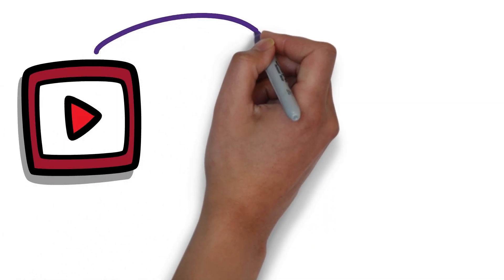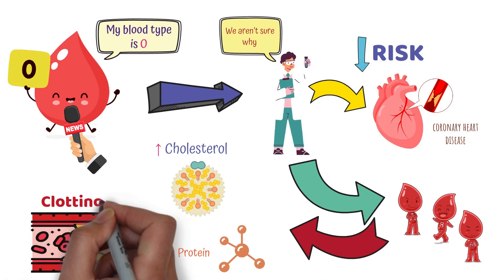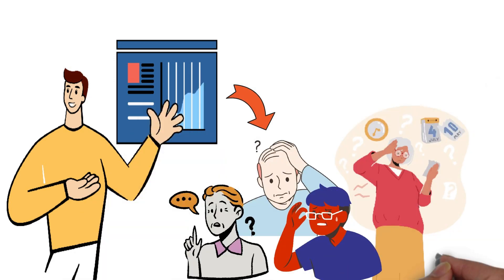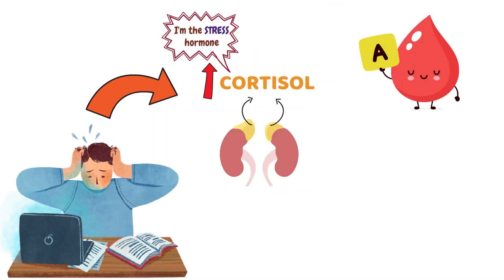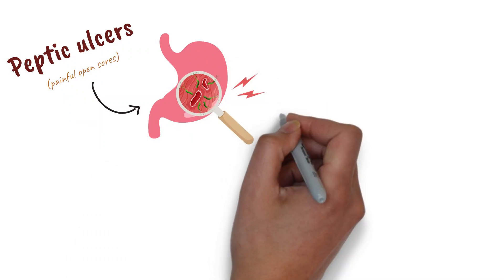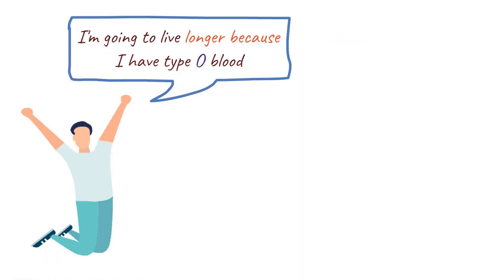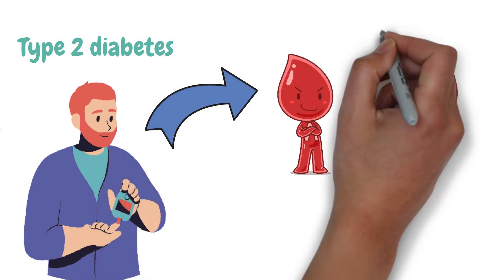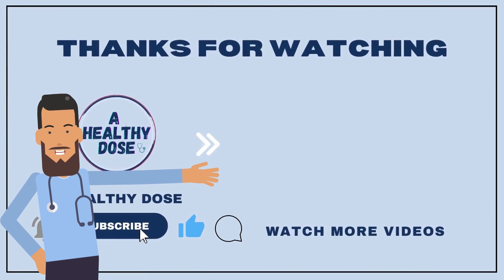How Your Blood Type Can Affect Your Health - A Doctor Explains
In this video, I will be explaining to you the impact of your blood type on your health.

1. Heart Disease and Blood Types: Understanding the Risk Factors
2. Stomach Cancer: How Blood Types Influence Susceptibility
3. Memory Problems and Blood Types: The Connection to AB Blood
4. Pancreatic Cancer: Blood Types A, AB, and B at Higher Risk
5. Managing Stress: The Impact of Blood Type A on Coping Mechanisms
6. Malaria Prevention: How Type O Blood Provides Protection
7. Blood Type O and Peptic Ulcers: Uncovering the Link
8. Blood Clots and Venous Thromboembolism: Higher Risk for Types A, B, and AB
9. Life Span and Blood Type: Exploring the Potential Benefits of Type O
10. Fertility and Blood Type: Investigating the Association
11. Type 2 Diabetes: Examining the Relationship with Blood Types A and B
12. Stroke Risk Factors: Understanding the Higher Risk for Type AB Blood

Timecodes:
00:00 - Intro
00:10 - Heart Disease and Blood Types: Understanding the Risk Factors
00:31 - Stomach Cancer: How Blood Types Influence Susceptibility
00:57 - Memory Problems and Blood Types: The Connection to AB Blood
01:04 - Pancreatic Cancer: Blood Types A, AB, and B at Higher Risk
01:22 - Managing Stress: The Impact of Blood Type A on Coping Mechanisms
01:35 - Malaria Prevention: How Type O Blood Provides Protection
01:51 - Blood Type O and Peptic Ulcers: Uncovering the Link
02:01 - Blood Clots and Venous Thromboembolism: Higher Risk for Types A, B, and AB
02:18 - Life Span and Blood Type: Exploring the Potential Benefits of Type O
02:32 - Fertility and Blood Type: Investigating the Association
02:48 - Type 2 Diabetes: Examining the Relationship with Blood Types A and B
02:59 -Stroke Risk Factors: Understanding the Higher Risk for Type AB Blood
03:09 -  Conclusion